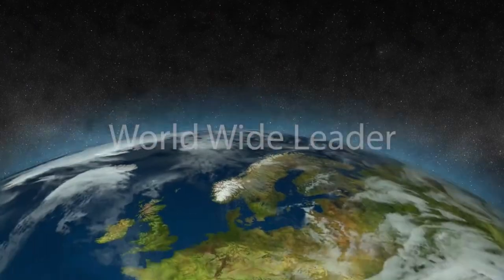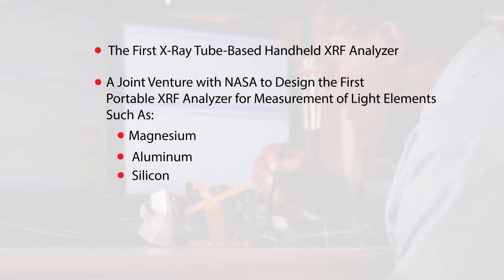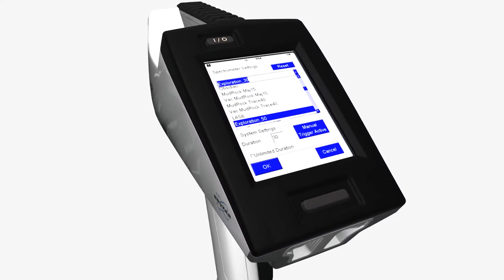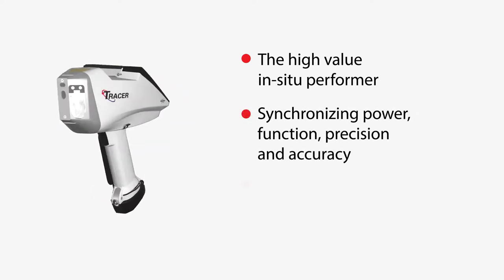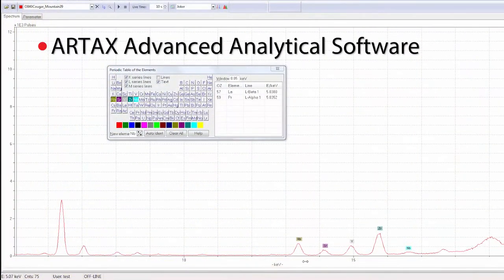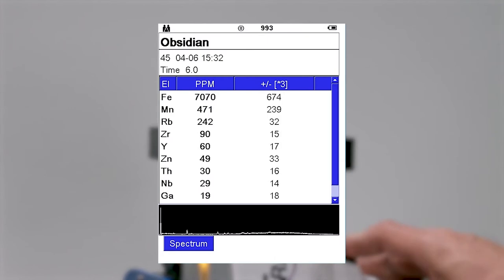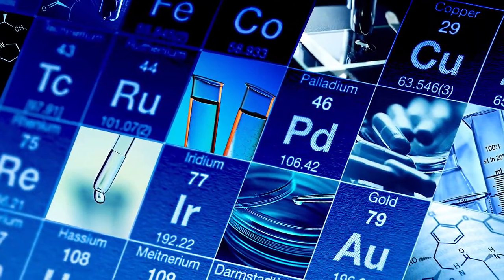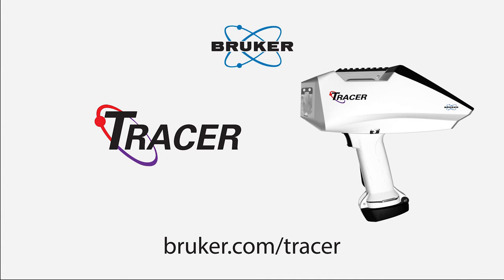Bruker's TRACER 5i introduction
Introducing the all new, Bruker TRACER 5i pXRF spectrometer; ideal for Methods Development, Research and Complex Materials.
While the TRACER 5 has the ability to completely control the current and voltage, it also adds many new features which have been requested by our users. The user can select filters from the integrated filter wheel or insert user-designed filters. In addition, the measurements can be made in air, vacuum or helium atmosphere, which can be selected based on the needs of the user. The detector configuration and a small distance between the sample and detector make for a very sensitive system with some of the lowest detection limits available today. The TRACER 5 has approximately three times the sensitivity of the previous generation TRACERs, with helium purge TRACER 5 is the only handheld XRF that can elements as light as fluorine.